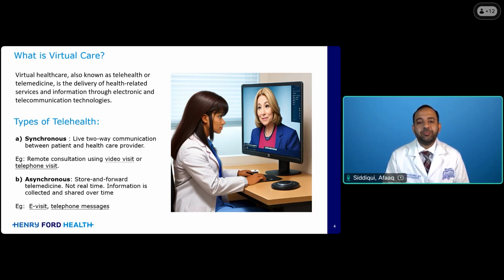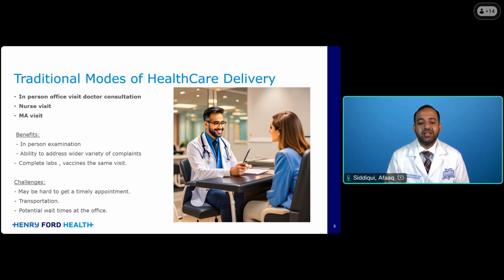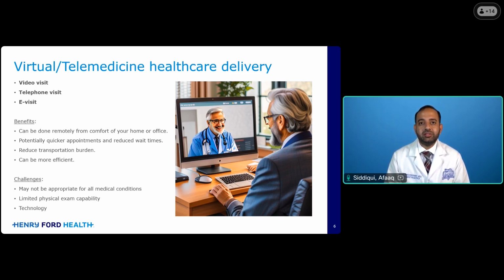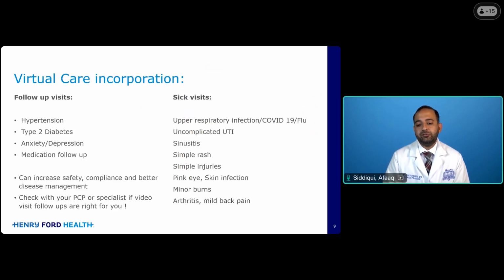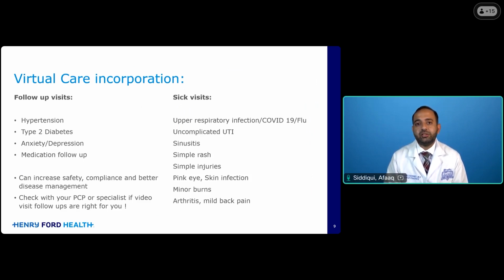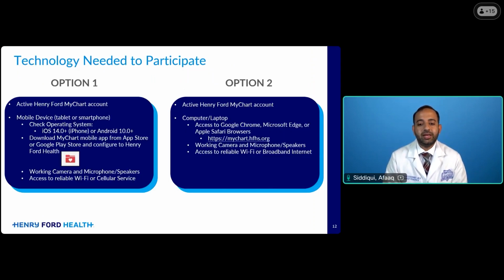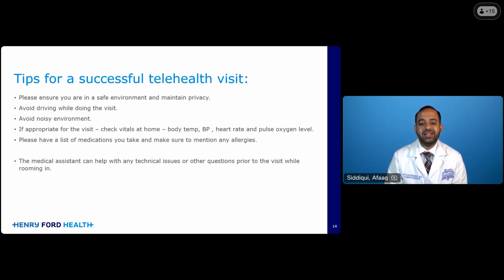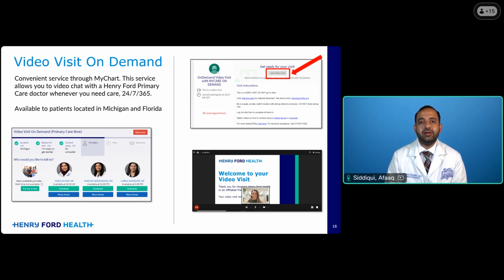Healthy Living Lecture June 26, 2024: How to Optimize Virtual Care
In this Healthy Living webinar, you will hear from Dr. Afaaq Siddiqui will discuss the benefits of having a virtual visit, the health concerns best suited for a virtual visit and the technology needed to participate in a virtual visit. You will receive valuable tips and resources to help you be successful with a virtual visit with your provider.

Henry Ford Health provides a full continuum of services – from primary and preventative care, to complex and specialty care, health insurance, a full suite of home health offerings, virtual care, pharmacy, eye care and other healthcare retail.